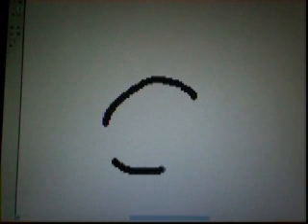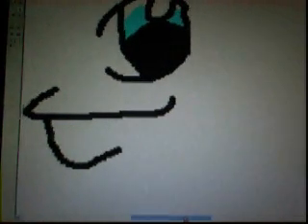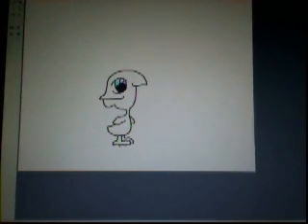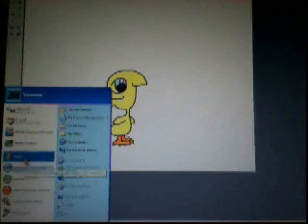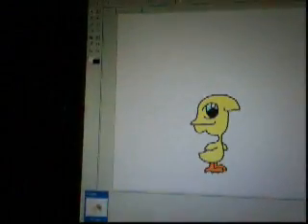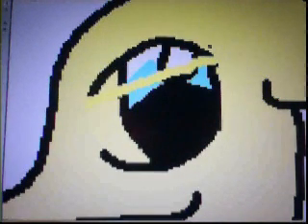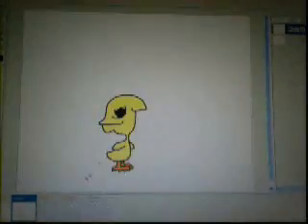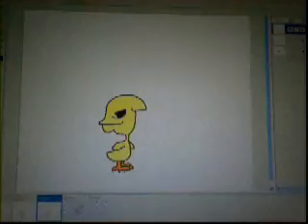How To Animate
This vid Shows You How to animate by using the Paint Program and Ulead Gif!